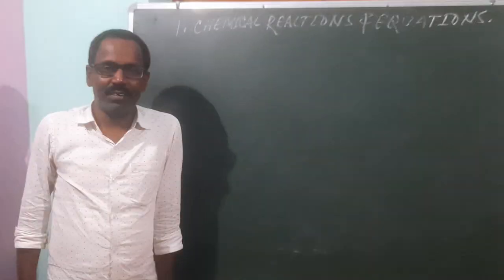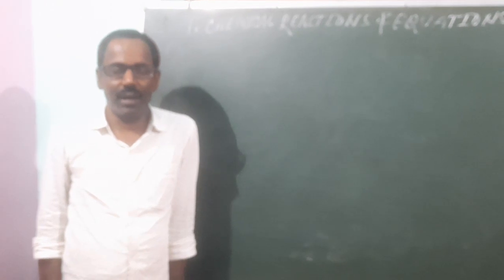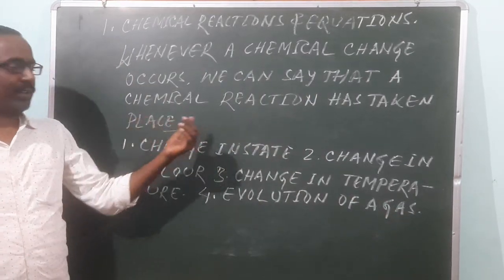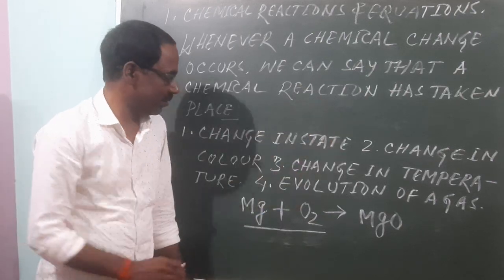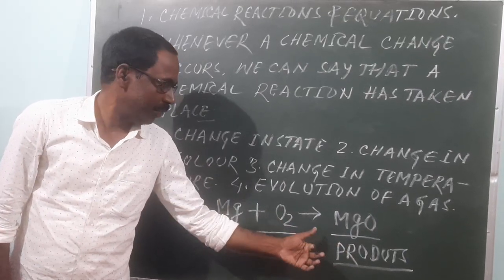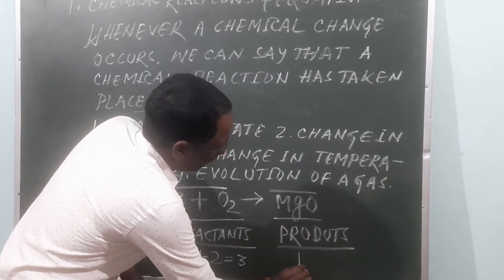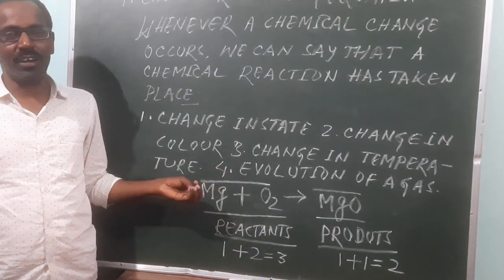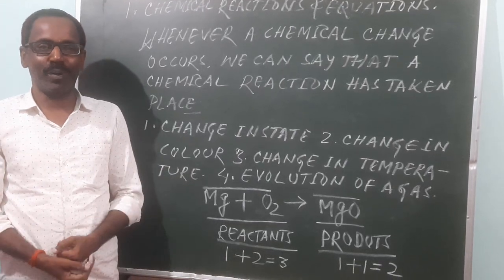Chemical Reactions || 10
Whenever a chemical change occurs, we can say that chemical reaction has taken place.

If a chemical reaction has taken place then all or anyone of the following changes take place in the substance which are as follows
1. Change in state
2. Change in colour
3. Change in temperature
4. Evolution of a gas.

Substance which takes part in a chemical reaction is said to be reactants whereas substance which we do get after chemical reaction is said to be products.

In a chemical reaction reactants presents in the left hand sides of the horizontal arrow whereas products in the right hand sides of arrow.

If numbers of atoms of reactants are not equal to the number of atoms of the products are called skeletal chemical reactions.

In the video produts has been written instead of products.